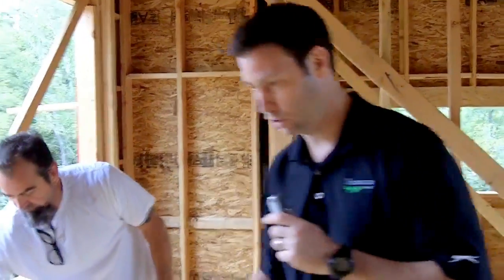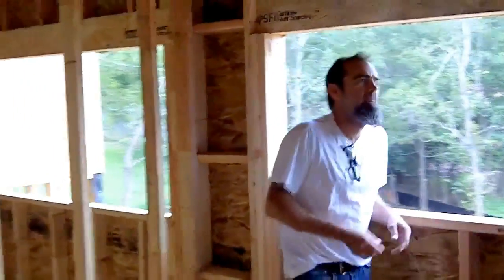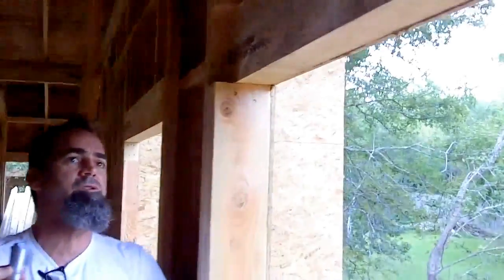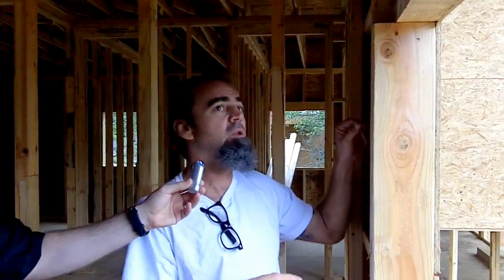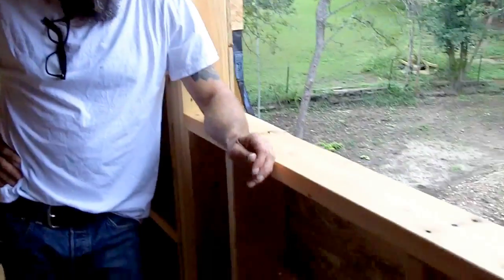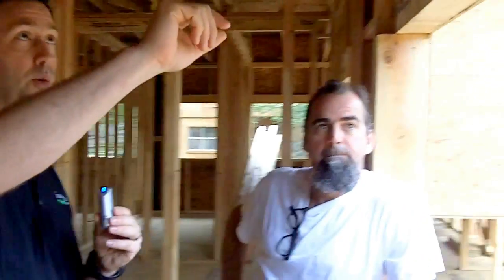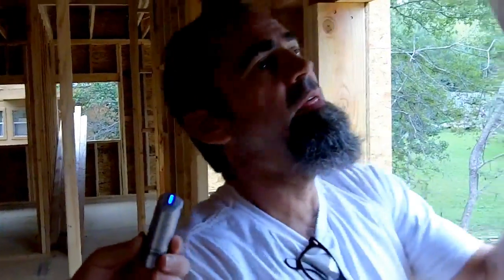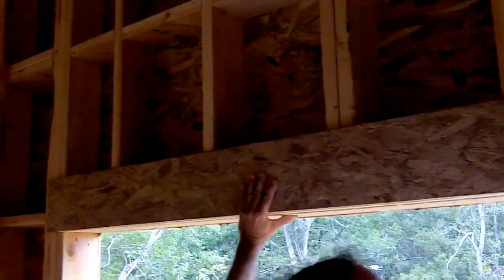TimberStrand Insulated Headers - How To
In this video my carpenter and I are discussing the differences between standard headers and Timberstrand headers.  We'll also show you how we achieve an R-10 insulated header with 2x6 walls.  Matt Risinger Principle of Risinger Homes in Austin, TX